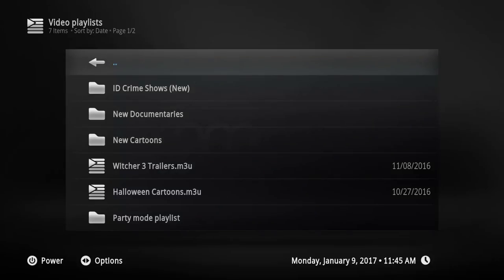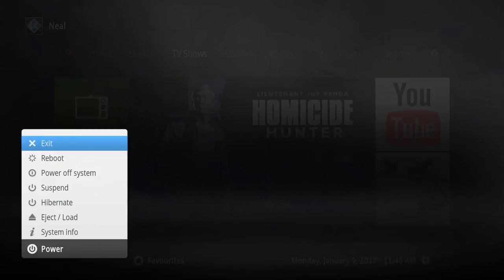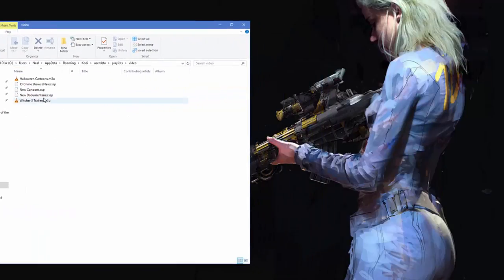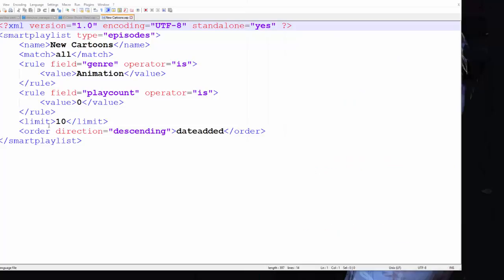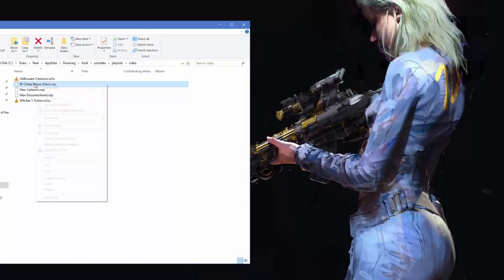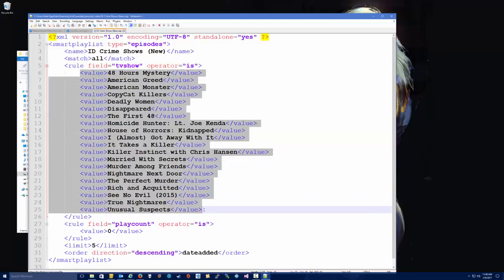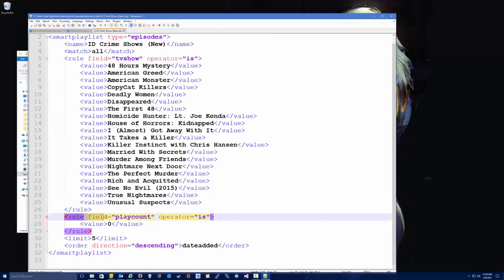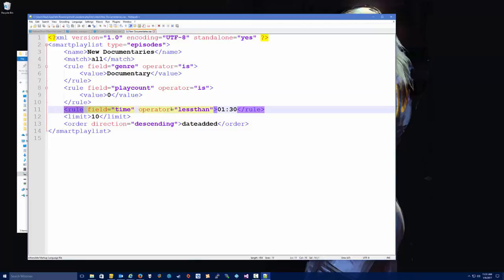Kodi: Continuous Playback of Videos (e.g. Custom TV Channel)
In this episode we create some smart playlists which will make Kodi act and feel more like a cable box and less like an on-demand appliance.